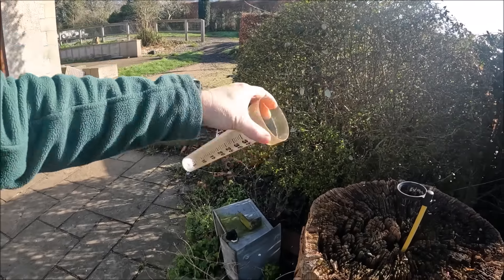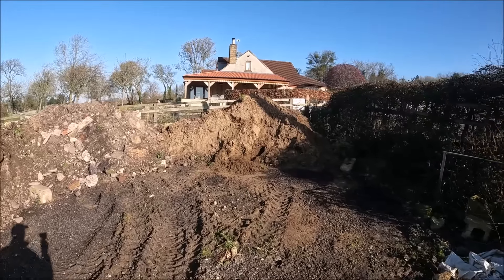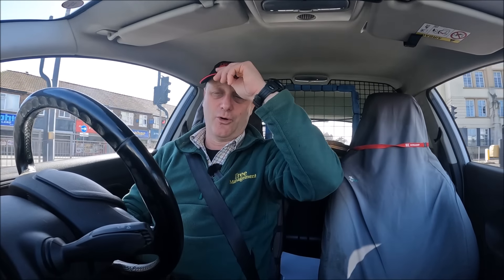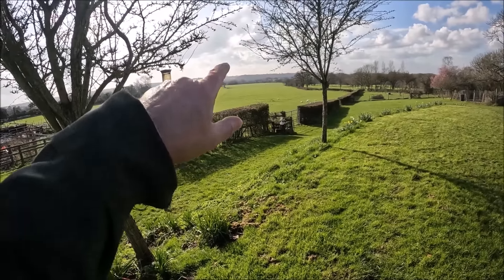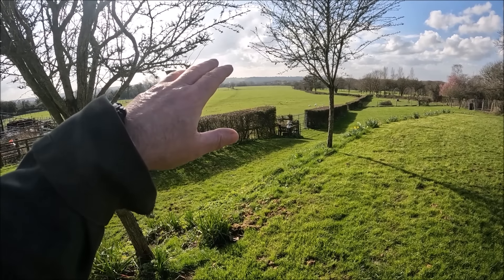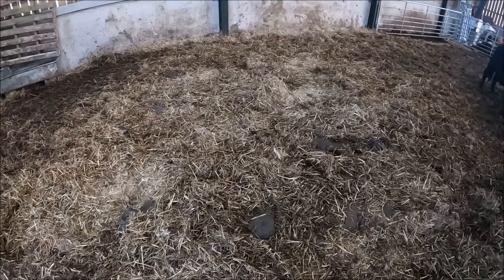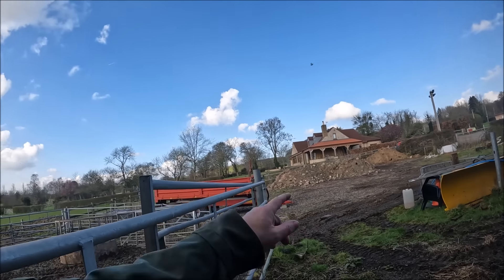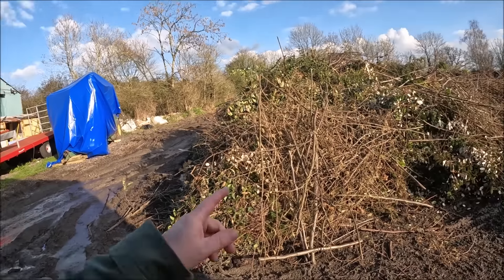06/03/24 Sunshine brings out the ramblers.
I'm pretty certain they would not like it if it was "Just their garden"

Looking for our MUSIC source for your own videos? Loads to choose from and you can find it all here.

We are.
United Kingdom.